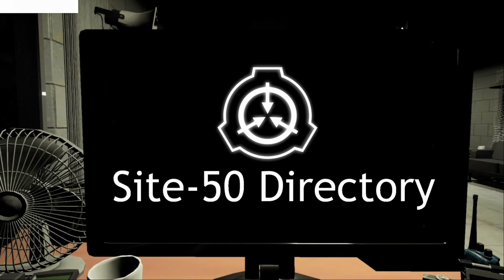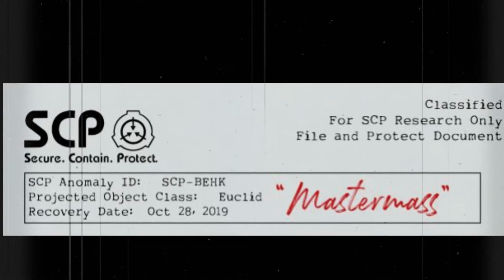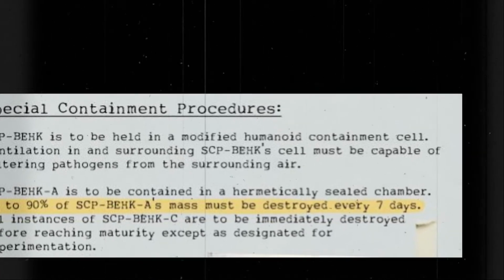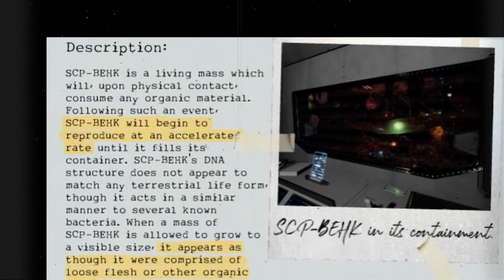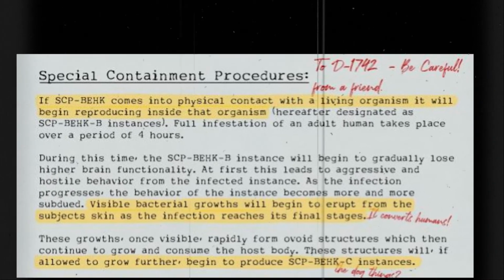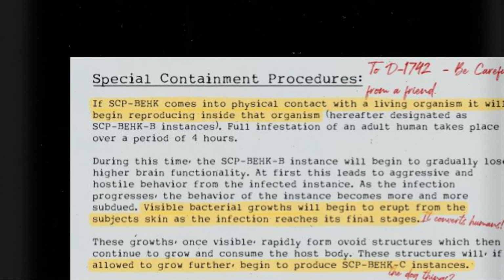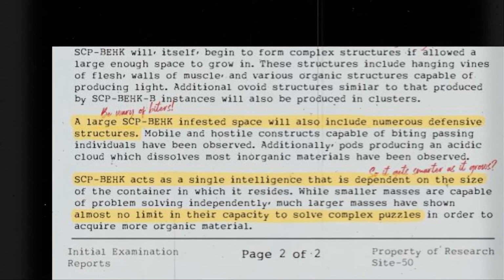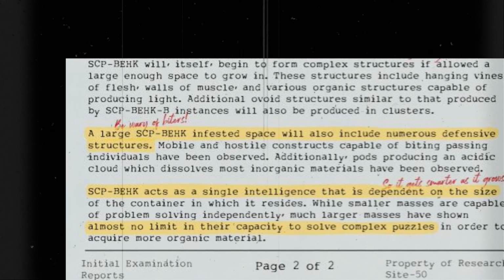SCP-BEHK Reading (SCP: Blackout)